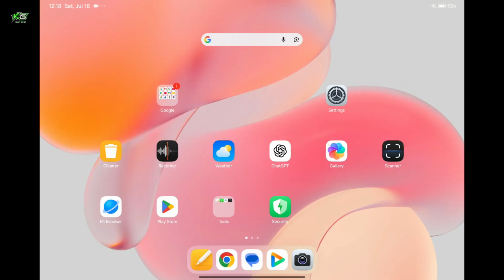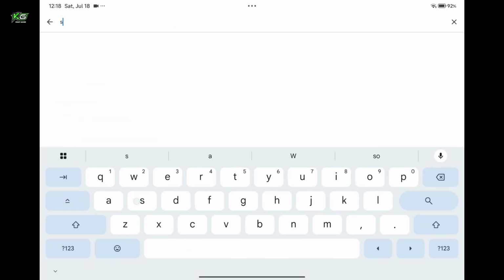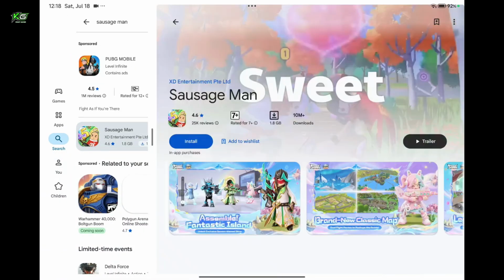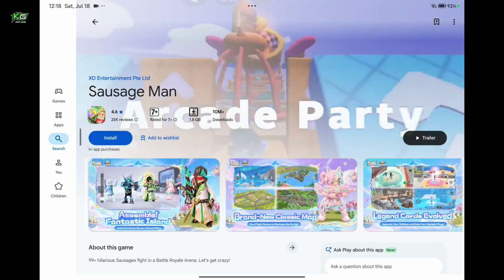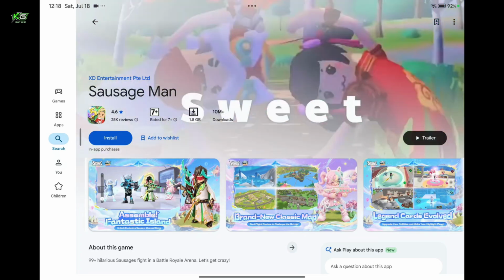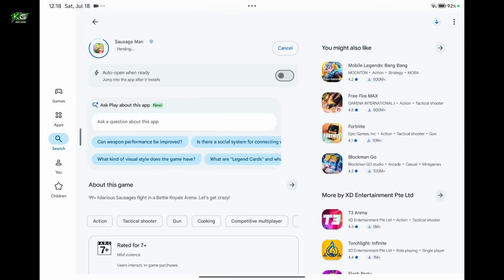How to Download & Install Sausage Man on Android (2026)?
Want to play Sausage Man on your Android phone? In this step-by-step tutorial, I'll show you how to download and install Sausage Man on Android using the official source. Whether you're installing the game for the first time or reinstalling it, this guide will help you get started quickly.